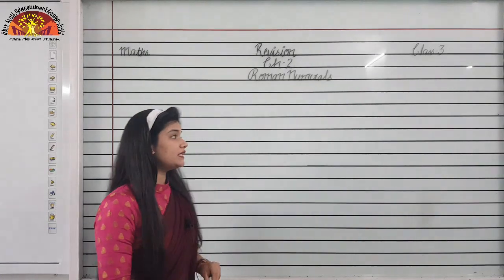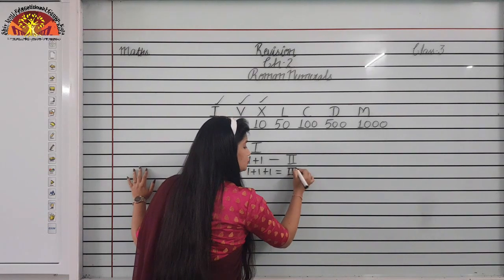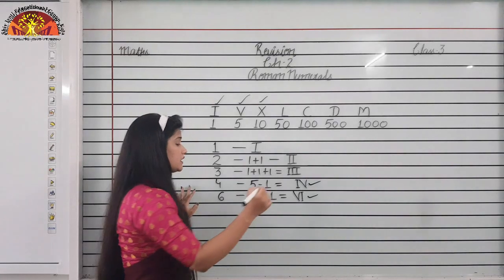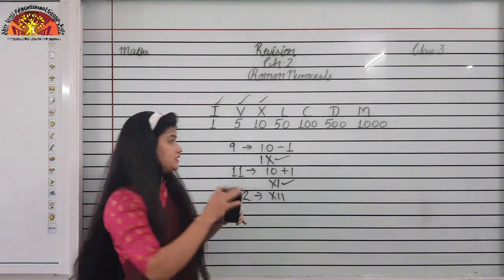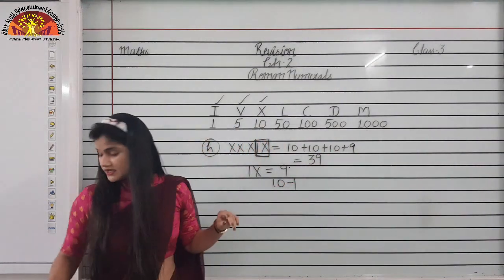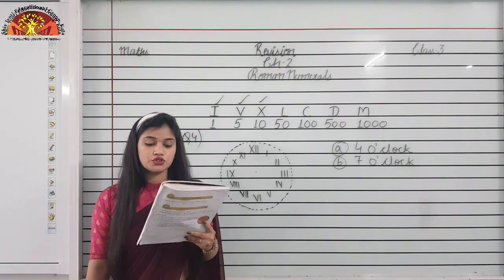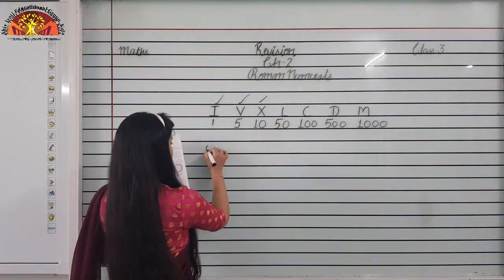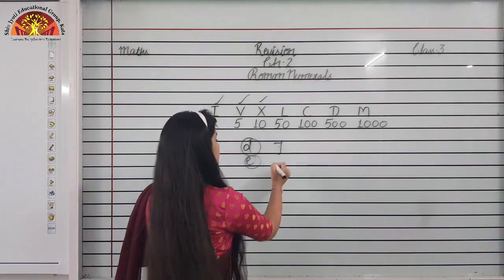Class 3 Maths Ch 2 {Revision}